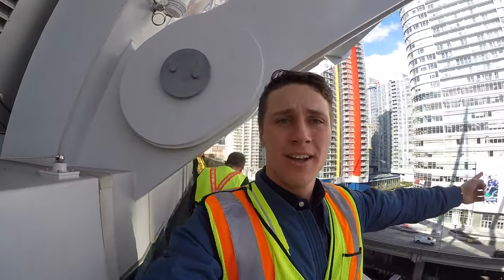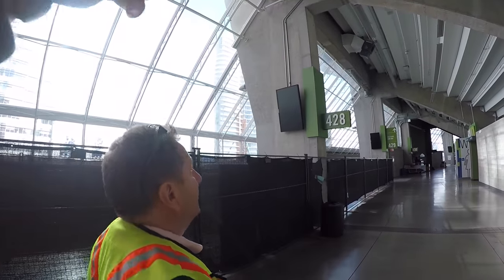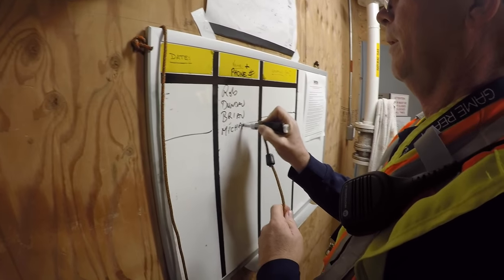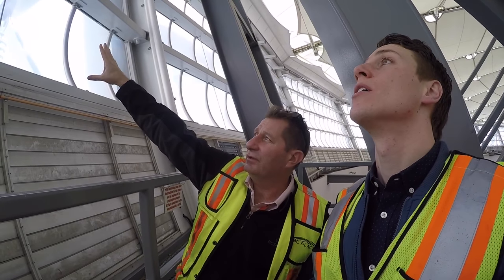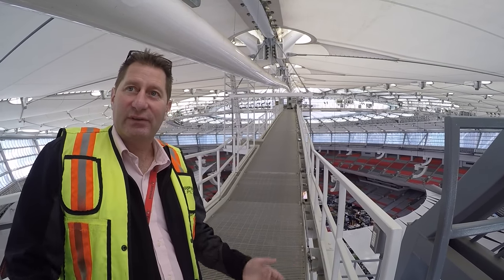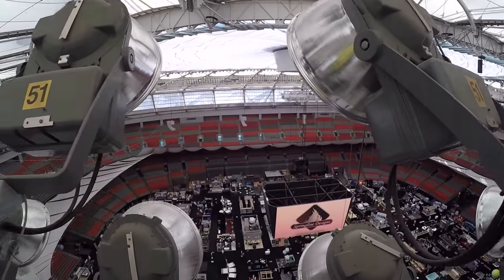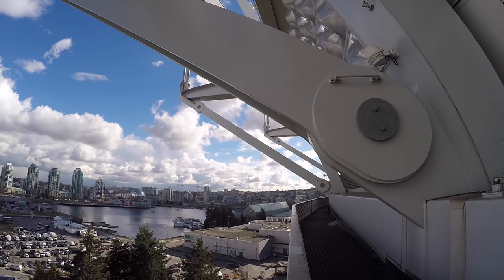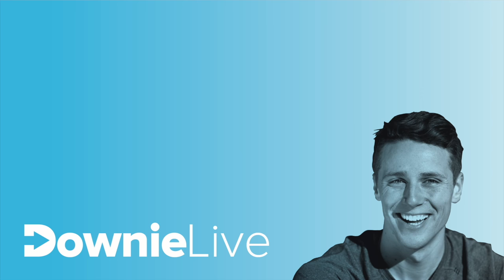ON THE STADIUM ROOF - All Access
On the stadium roof.

I get a tour of all of the restricted access areas of BC Place Stadium, including access to the roof and the rafters up in the ceiling.  This video shows you the views of the stadium and the city that you'll never be able to see, including looking down on the field from 200 feet above, as well as a view of False Creek and Science world from the roof of the building.  I walk you through the whole building with commentary from the Director of Facility Operations himself, Brian Griffin.

BC Place Stadium is home to the BC Lions (CFL football) as well as the Vancouver Whitecaps (MLS Soccer).  This Stadium was renovated in 2011 with an improved convertible roof.  Brian does a great job of explaining how it opens and closes while getting us as close as possible.   The fabric of the portion of the roof that opens is called Tanara and is created by Gortex.  Watch the video for more interesting bits of information on this impressive building.

What did you think of the video?  Was anything missing?  What else should I have included in the video?

I got a different tour of the building not too long ago, and the video shows the Executive Lounge, Media Suites, Dressing Rooms etc.  Watch that video at the link below.

Equipment used -
GoPro Hero 4 Silver